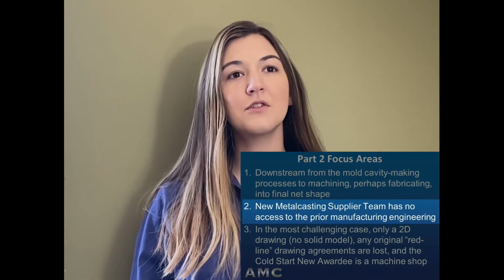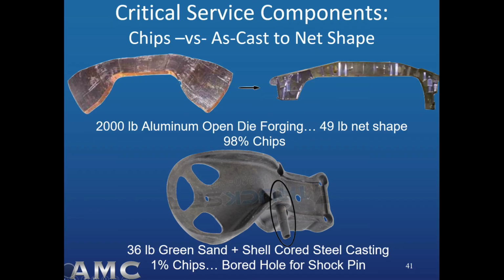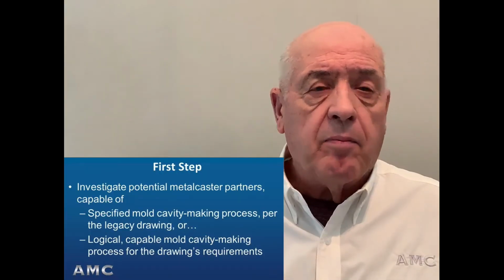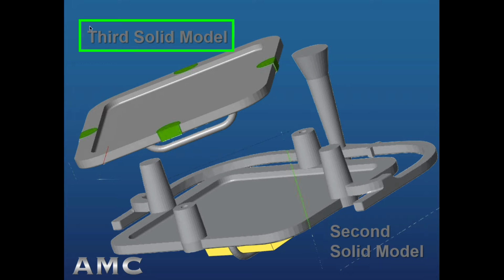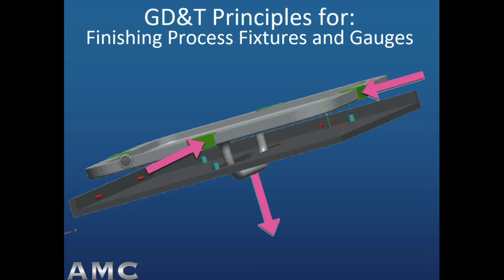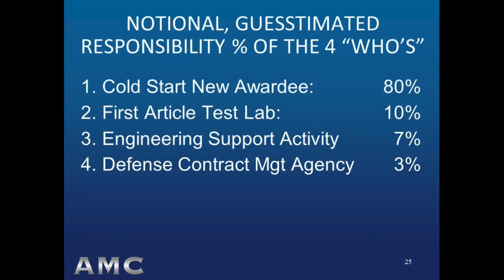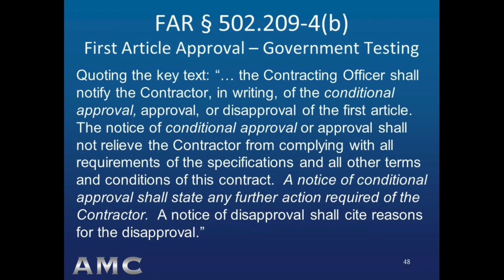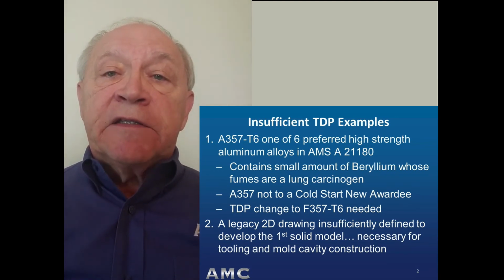First Article Success Webinar Part Two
This is part two of a webinar series detailing how to be successful in providing cast first articles.